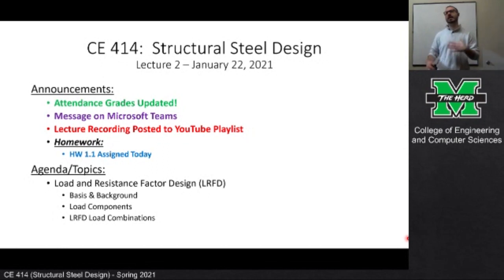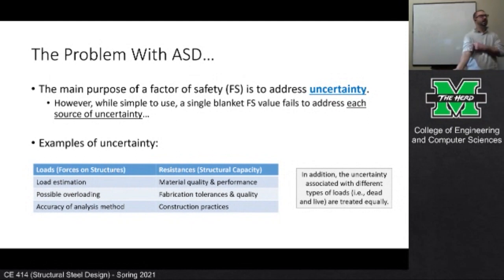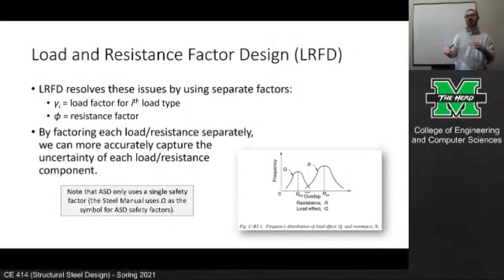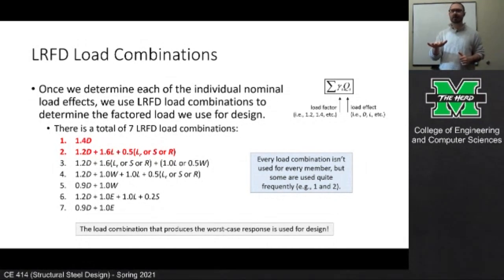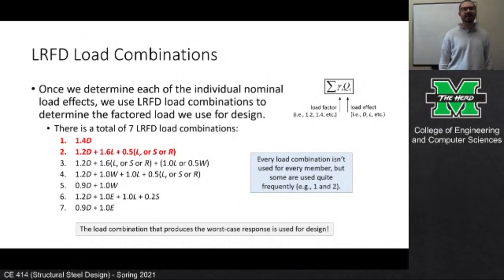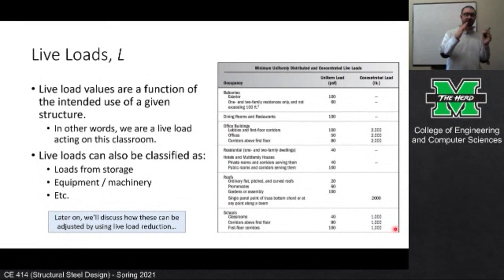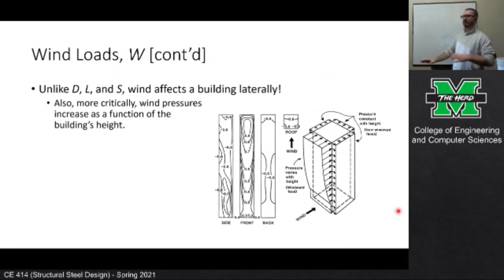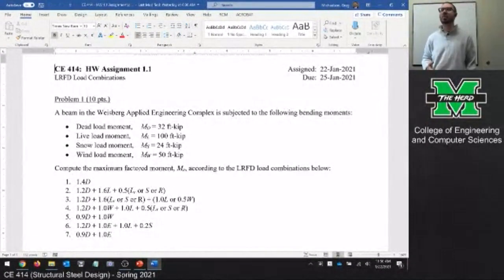CE 414 Lecture 02: LRFD Load Combinations (2021.01.22)